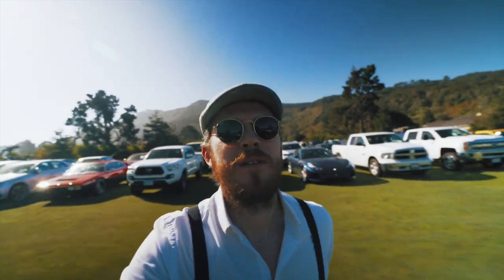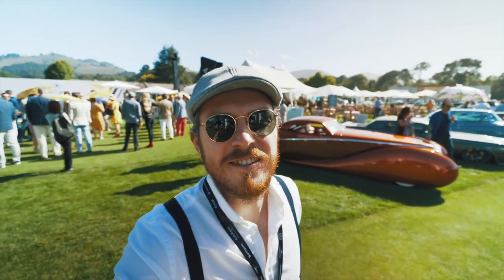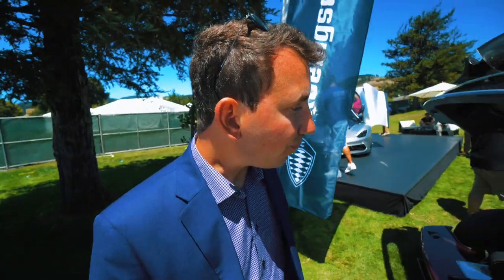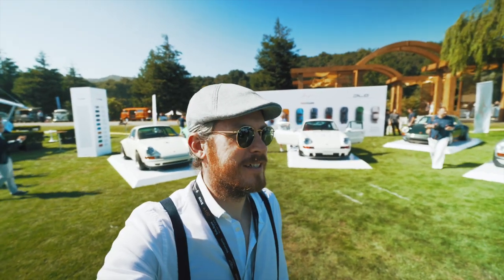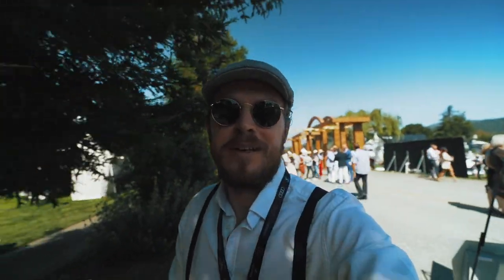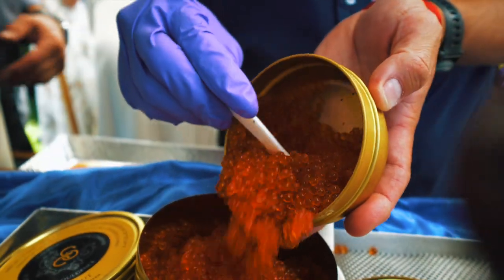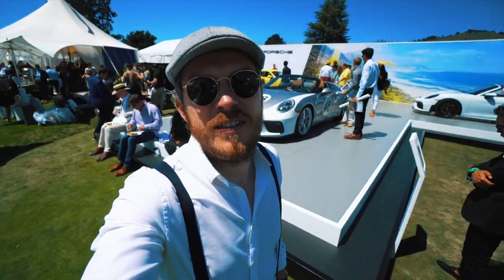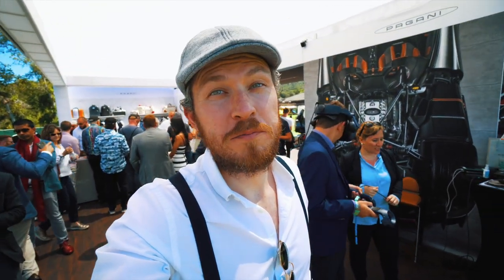WHAT IS Monterey Car Week 2019 - QUAIL (part 1)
Join me at Monterey Car Week 2019. In part 1 we are going to Quail event. On of the best in my opinion.